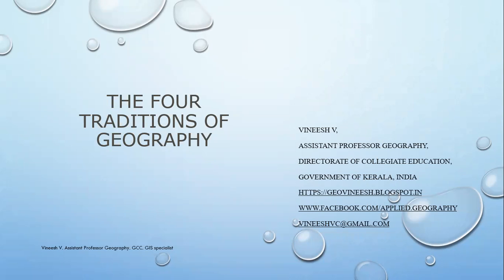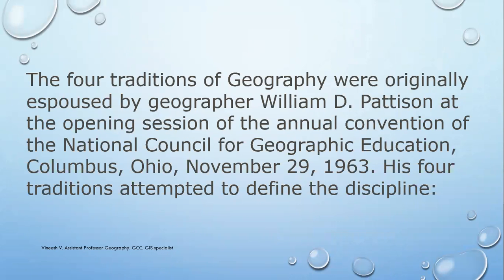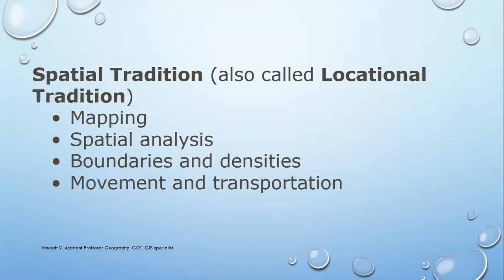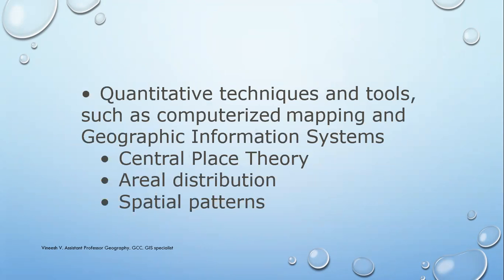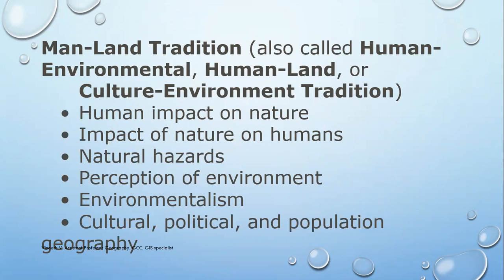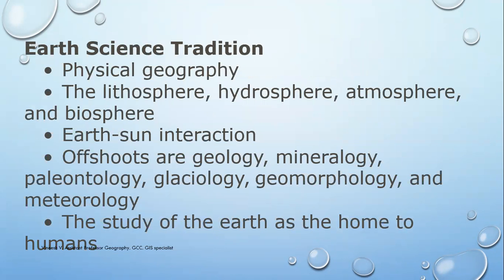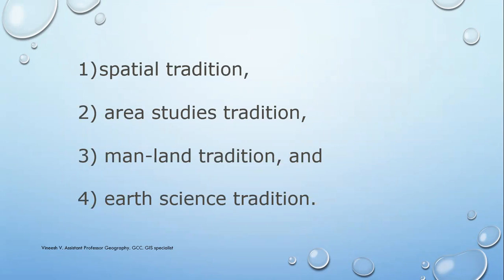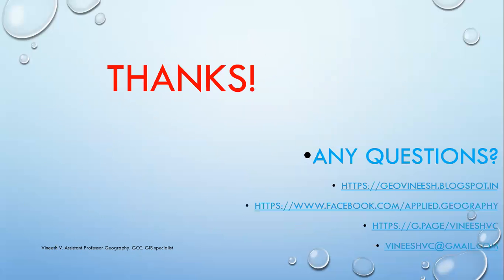The Four Traditions of Geography Geography Cartography. UGC NET Notes.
The Four Traditions of Geography
spatial tradition. area studies tradition. man-land tradition. earth science tradition.
Spatial Tradition (also called Locational Tradition)
 • Mapping
 • Spatial analysis
 • Boundaries and densities
 • Movement and transportation
 • Quantitative techniques and tools, such as computerized
mapping and Geographic Information Systems
 • Central Place Theory
 • Areal distribution
 • Spatial patterns
Area Studies Tradition (also called Regional Tradition)
 • Description of regions or areas
 • World regional geography
 • International trends and relationships
 • How regions are different from one another
 • The chorographic tradition (regions)
Man-Land Tradition (also called Human-Environmental, Human-Land, or
Culture-Environment Tradition)
 • Human impact on nature
 • Impact of nature on humans
 • Natural hazards
 • Perception of environment
 • Environmentalism
 • Cultural, political, and population geography
Earth Science Tradition
 • Physical geography
 • The lithosphere, hydrosphere, atmosphere, and biosphere
 • Earth-sun interaction
 • Offshoots are geology, mineralogy, paleontology, glaciology,
geomorphology, and meteorology
 • The study of the earth as the home to humans

Decision Making

Vineesh V,
Assistant Professor Geography,
Directorate of Collegiate Education,
Government of Kerala, India